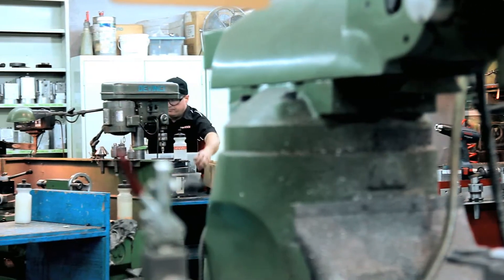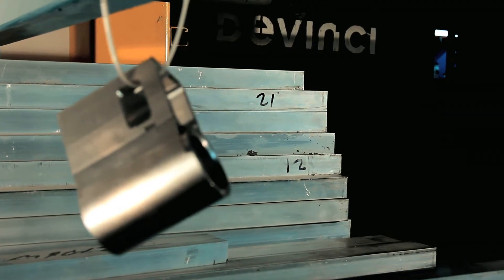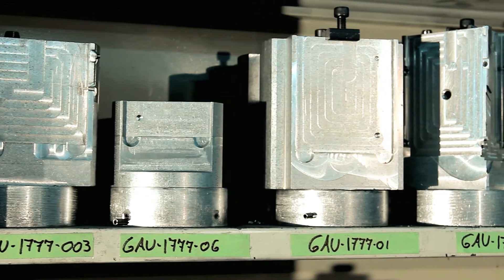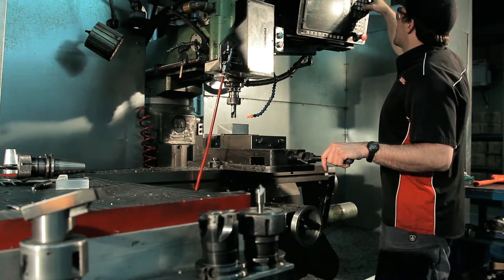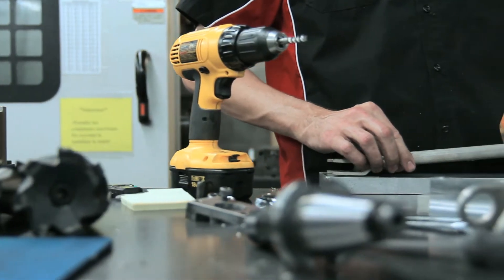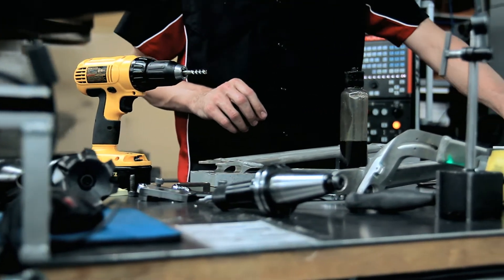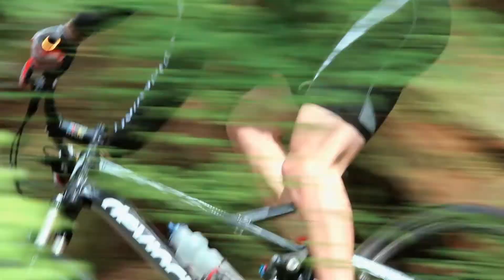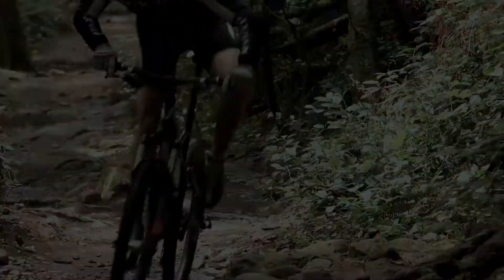Cycles Devinci Factory tour part IV CNC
Devinci bikes are driven by precision engineering and innovation. That's why its team of engineers developed CNC programming and the custom tooling necessary to painstakingly fine-tune the build quality of each frame before it leaves Devinci Laboratories. See how the company sources local aluminum for the perfect blends of technically advanced, grit inspired rides. Devinci. Guaranteed performance for life.